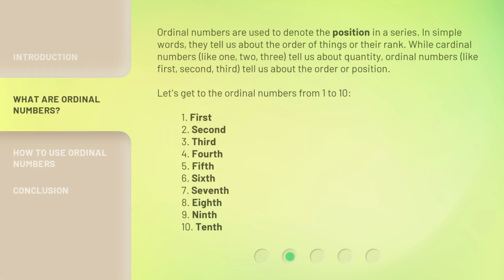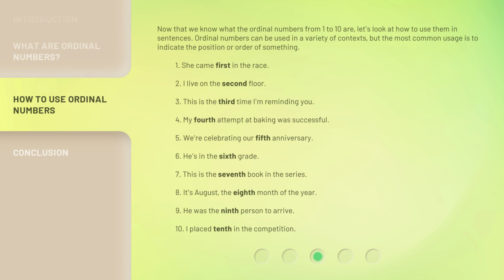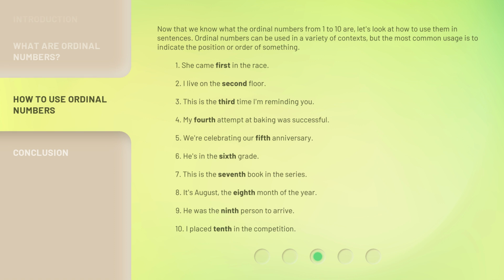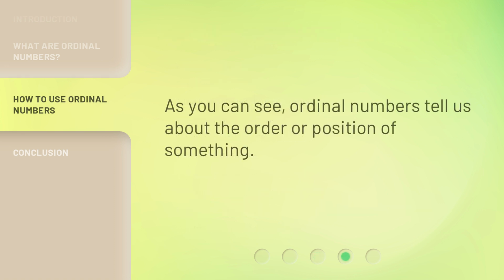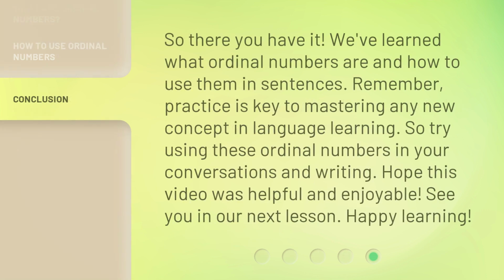Understanding Ordinal Numbers from 1 to 10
Mastering Ordinal Numbers 1-10 in English • Learn how to use and understand ordinal numbers 1-10 in English with this informative video. From defining what ordinal numbers are to using them in sentences, this video will make you a pro in no time!

00:00 • Introduction - Understanding Ordinal Numbers from 1 to 10
00:34 • What Are Ordinal Numbers?
01:24 • How to Use Ordinal Numbers